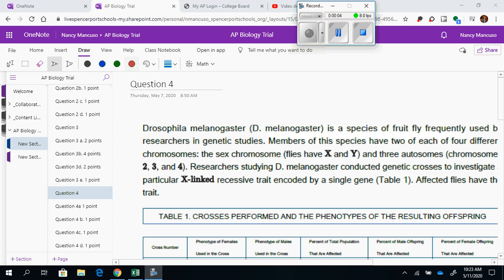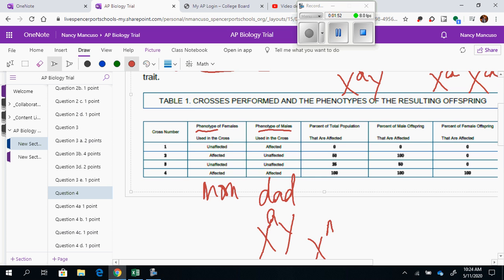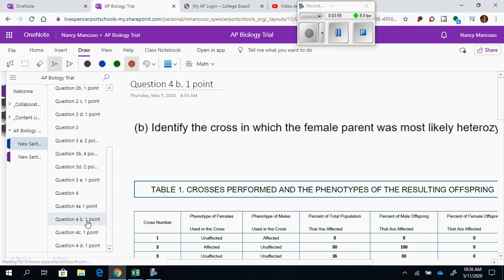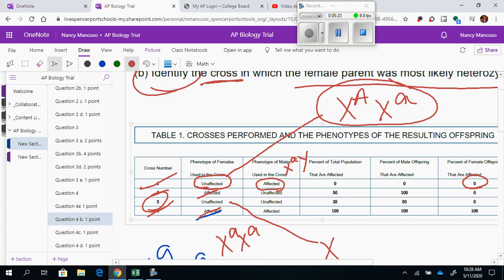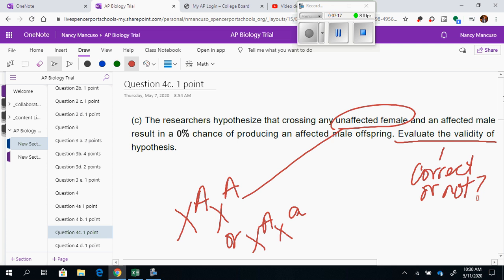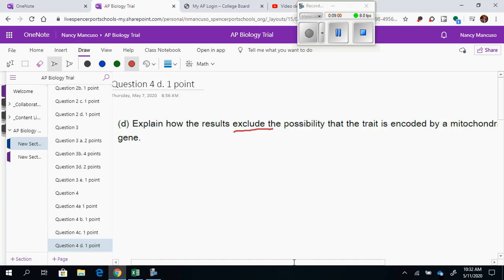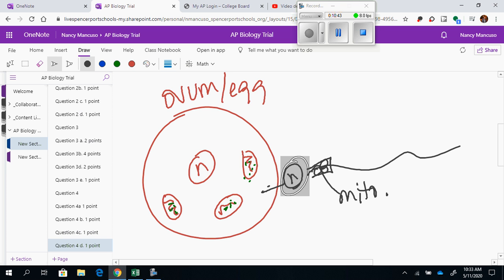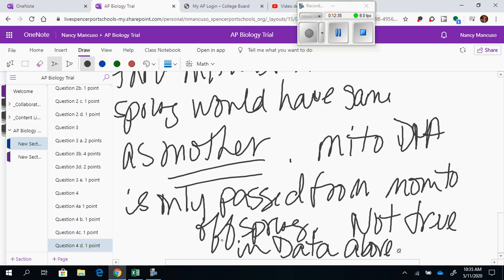Week 7 FRQ question 4 explained